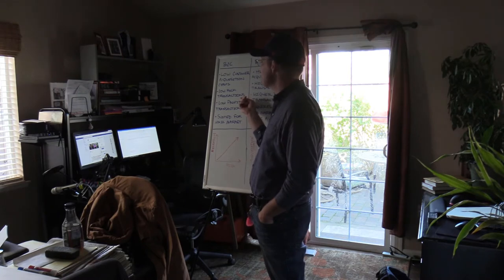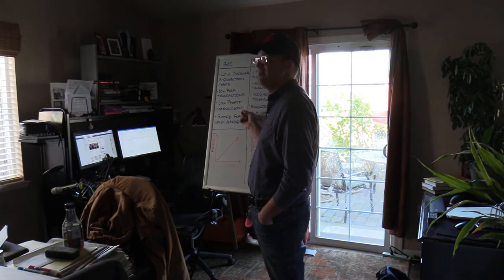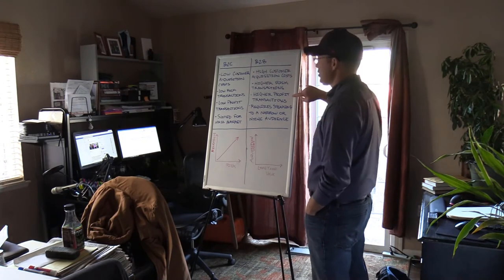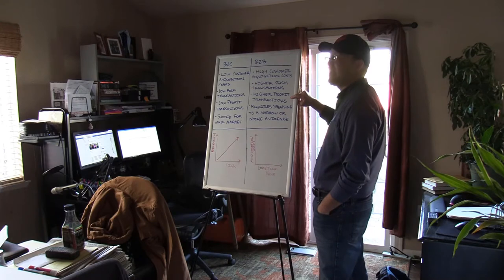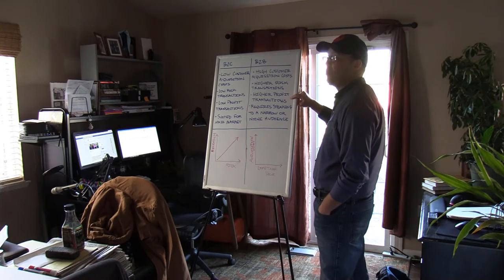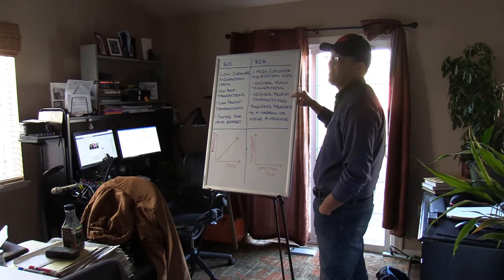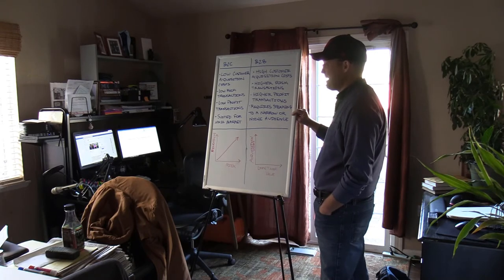Overview Of Professional Services Marketing For Land Surveyors And Other Real Estate Pros- Part 1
This is the first video in a 5 video set on professional services marketing for real estate consultants.

In this video, Landon teaches his team the differences between business-to-consumer and business-to-business marketing. He also explains some key concepts about business-to-business marketing for professional services like real estate consulting.